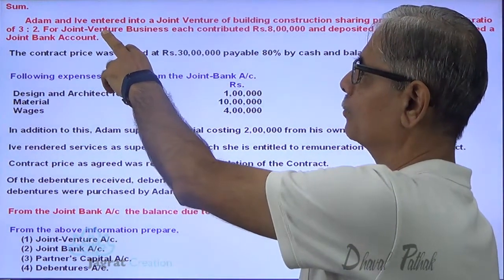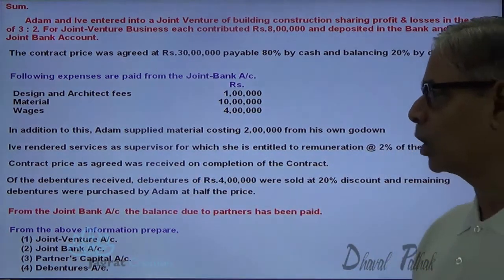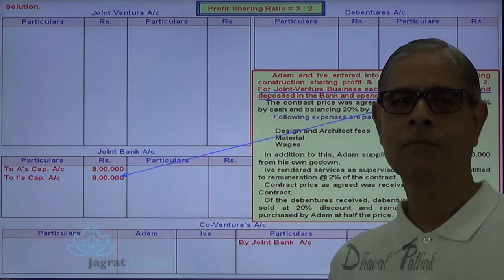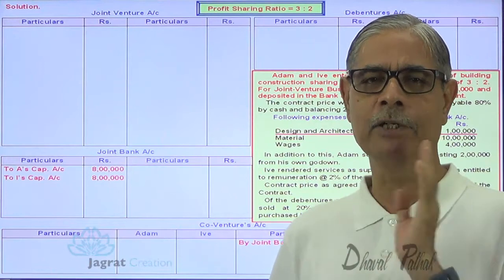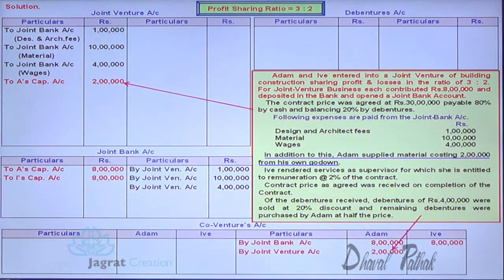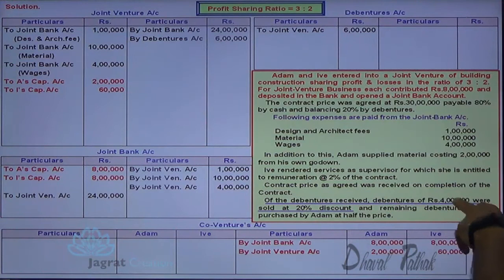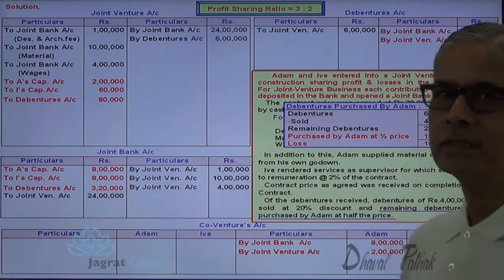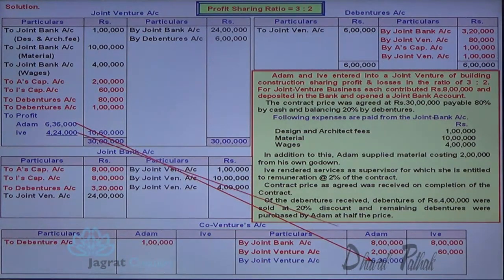Joint Venture Accounts Separate Books Sum 4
Jagrat Creation Presents  Video lecture on Joint Venture Accounts where in The Independent Books for joint venture transaction, 1  Joint Venture Account, 2  Joint Bank Account,3  Debenture Account and 4  Capital Accounts of Partners are prepared.
This video is useful for students reading  Joint Venture Accounts in Financial Accounting for CA Foundation,CA-CPT,FYBcom,ICWAI Foundation,BCom,General Accounting,12th Commerce.
Stay Tune For Next Accountancy Video on Joint Venture Accounts...